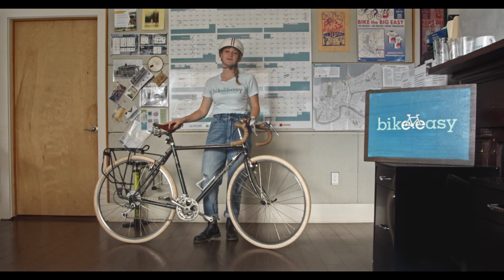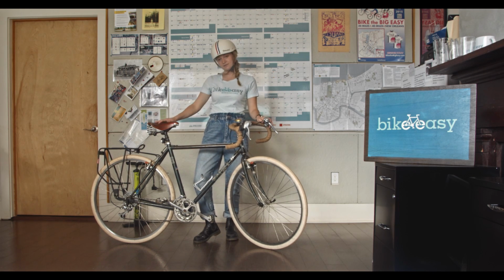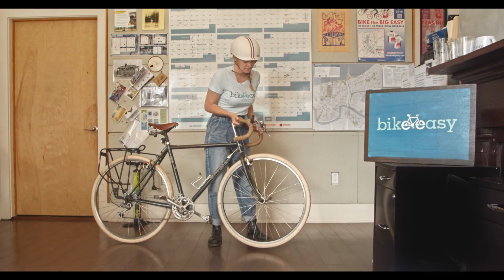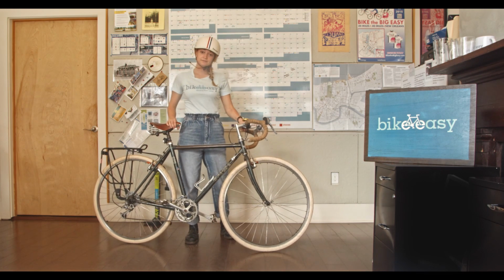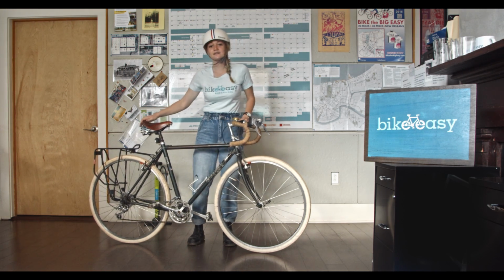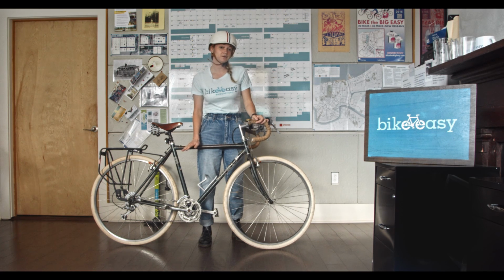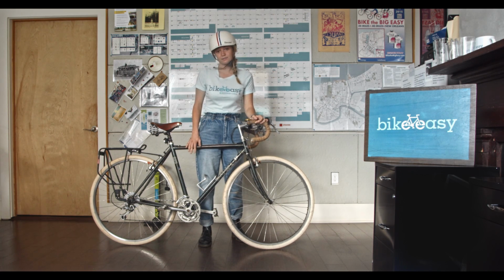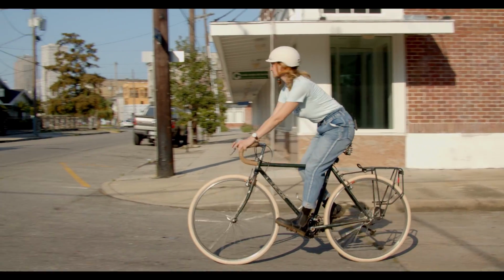How To: Do an ABC Quick Check (Inspect Your Bike)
Before you set out for a ride, make sure your bike is ready to go using the the League of American Bicyclists' easy-to-remember “ABC Quick Check.” In this video, our Education Programs Coordinator Laura Harris shows you how simple it is to make sure your bike is in proper riding condition - extra important if you're bike hasn't been ridden in a long time!  Following these steps will help prevent mechanical breakdowns later on down the road.